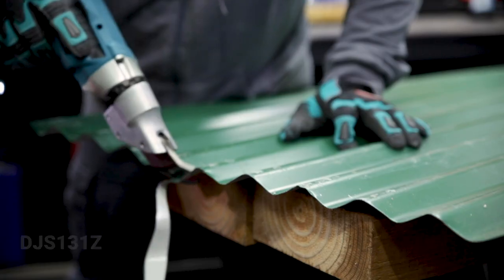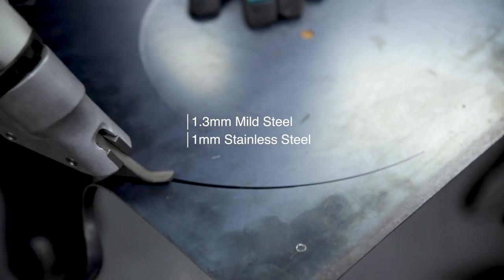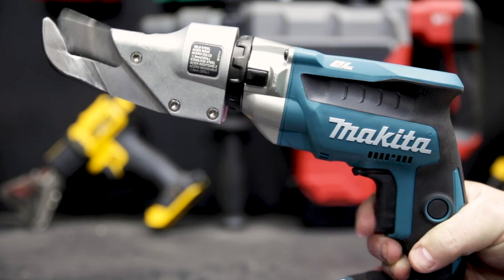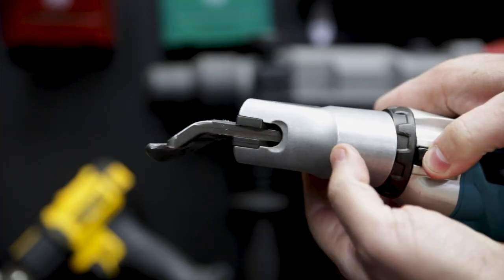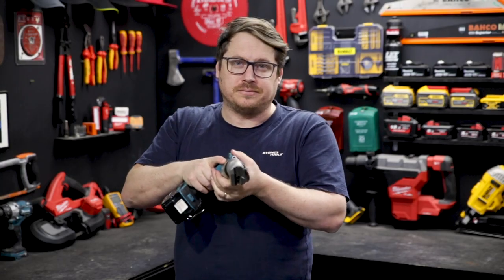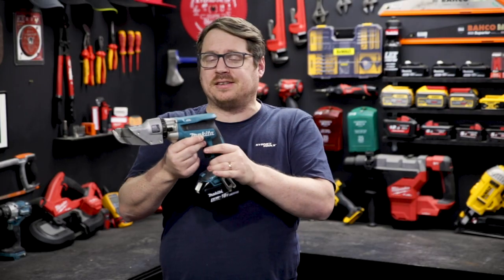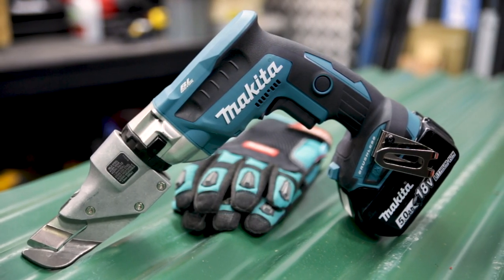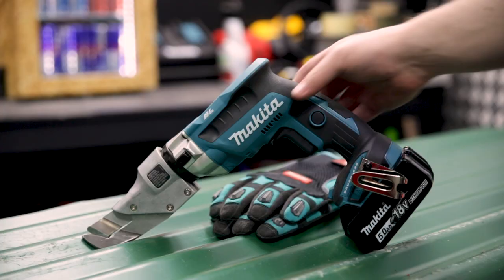NEW Makita 18v Brushless Offset Metal Sheers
They're finally here, Makita's brand new brushless 1.3mm offset metal shears. These shears are very tidy.